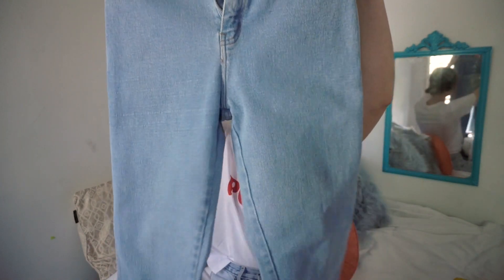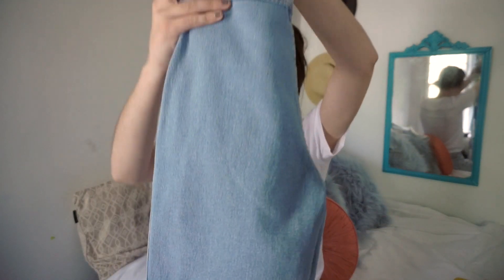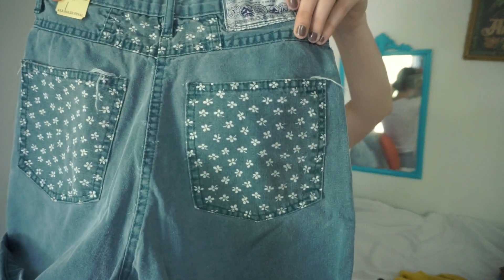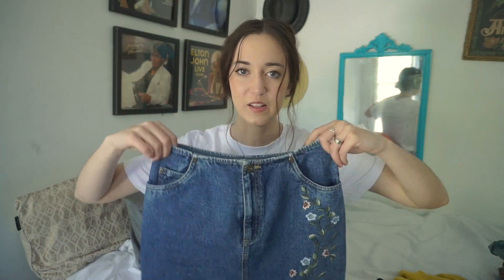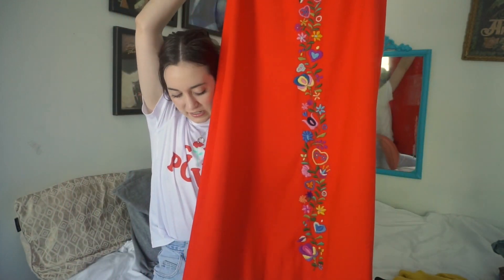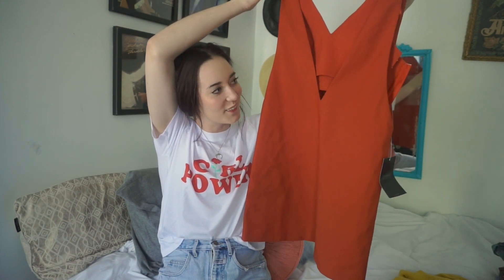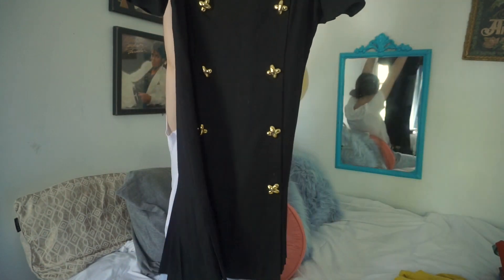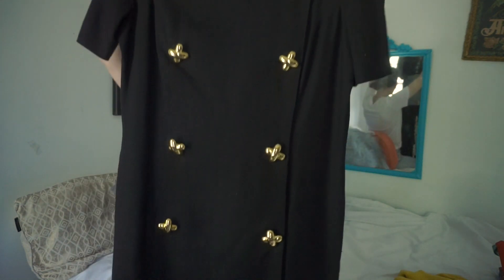AMAZING THRIFTING HAUL | THRIFTY THURSDAY EP. 1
I have an addiction to thrifting and here is my first episode of Thrifty Thursdays!